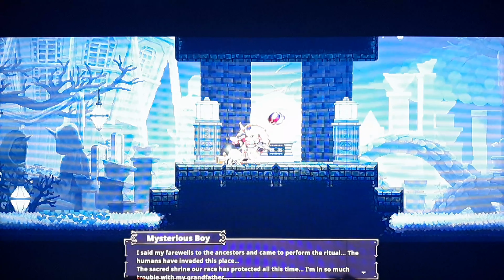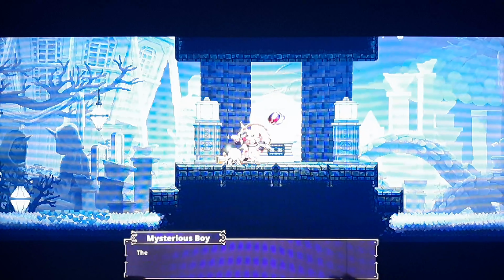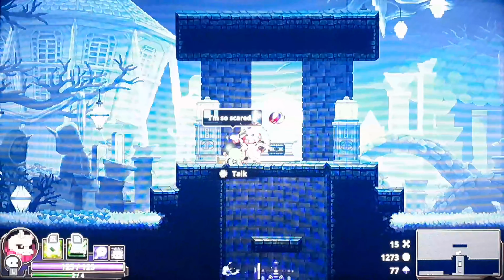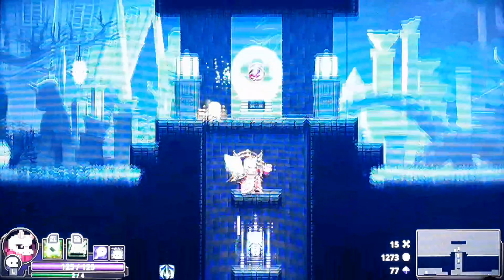SNEAK AROUND GUARDS/let's play Skul the hero slayer part 5